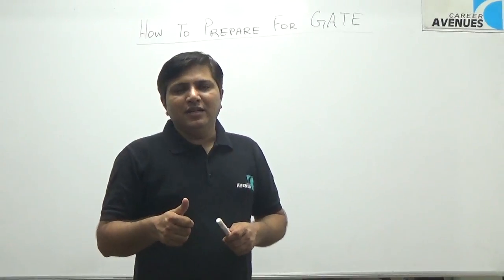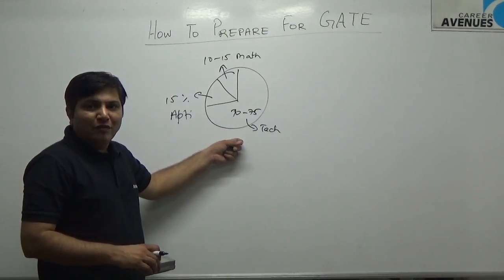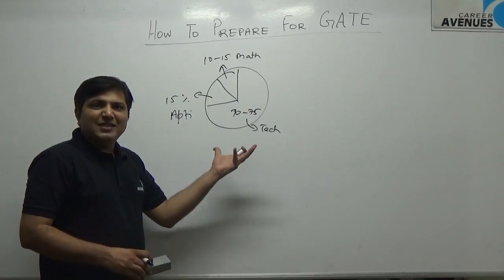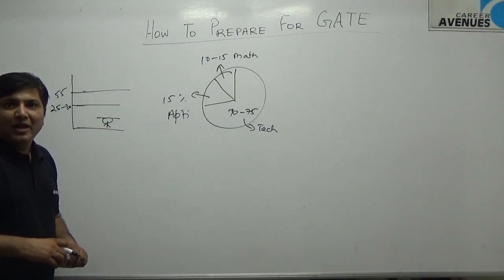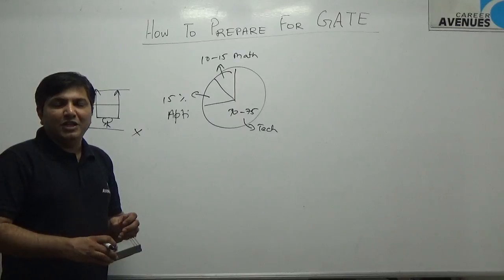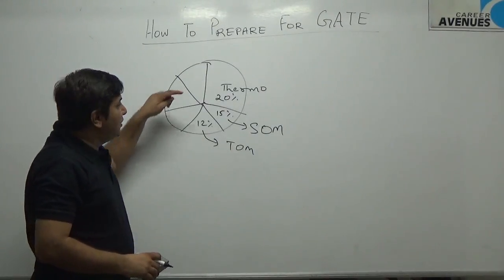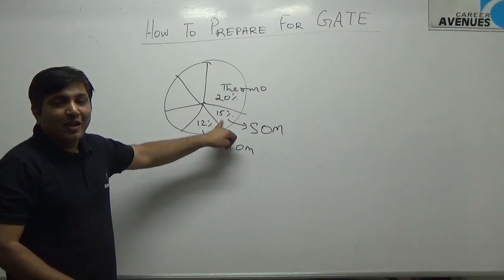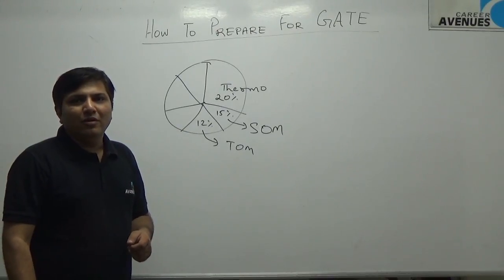How to Prepare for GATE - Part I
Career Avenues GATE Coaching: How to Prepare for GATE exam - Part 1.